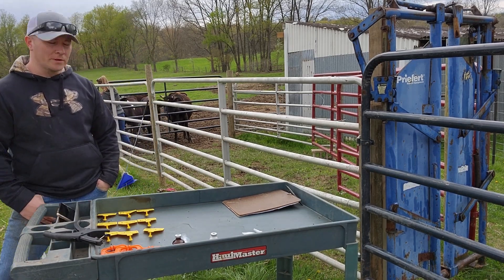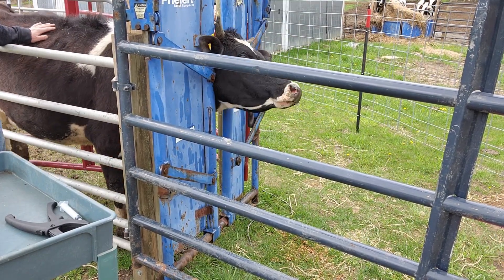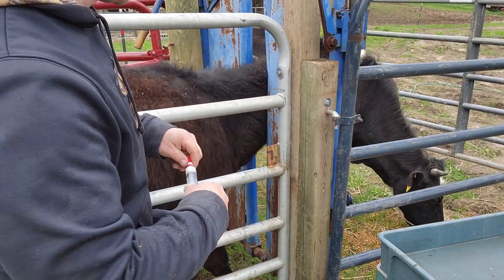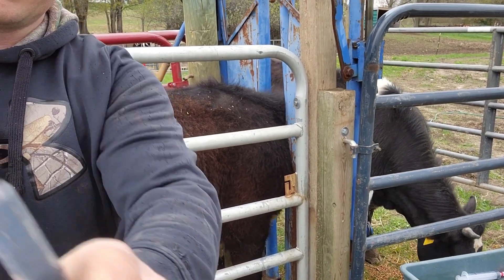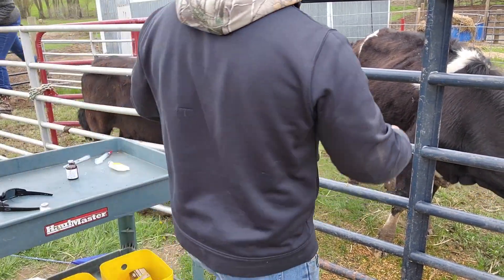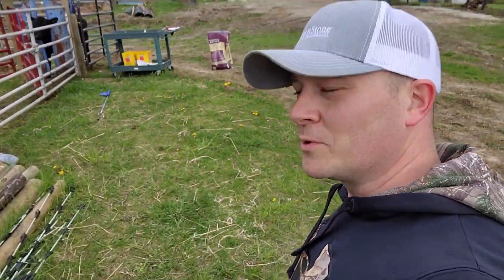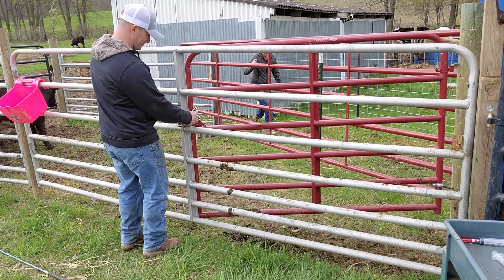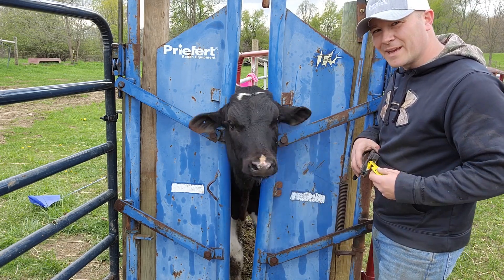Tagging, Vaccinating, putting weaning clips on cattle!! And using my new working pen and head gate!!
Working the cattle today. Vaccinating, Worming, Tagging and weaning. And getting to use my working pen and head gate!!!
l